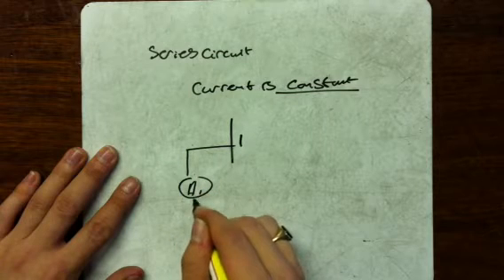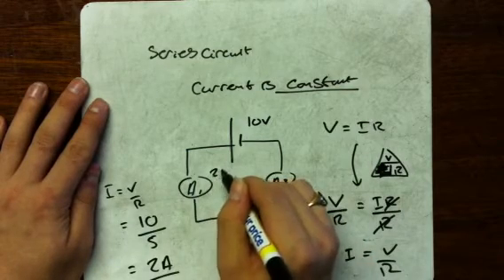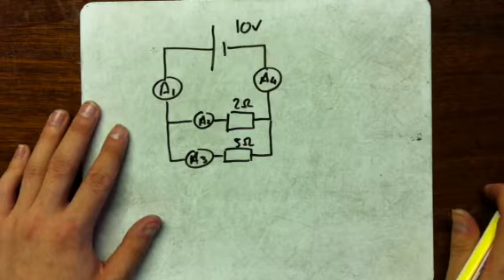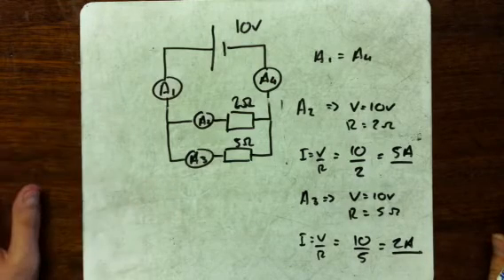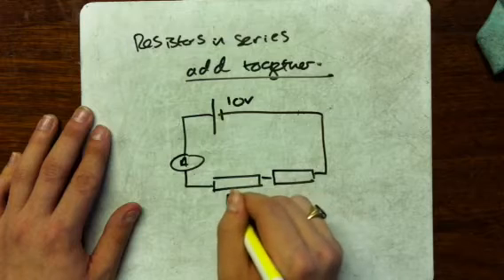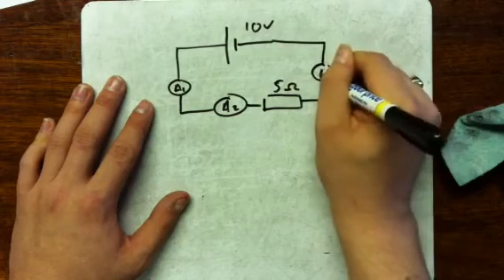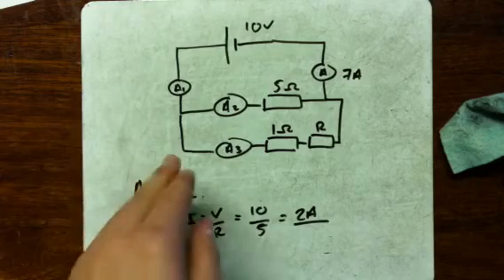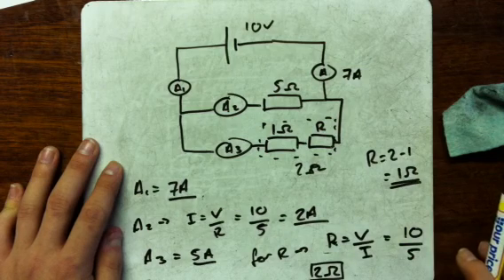Mr Pinder's GCSE Revision; Circuits Part 1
Focusing on current in series and parallel as well as resistors in series